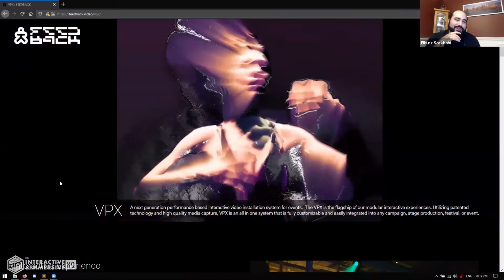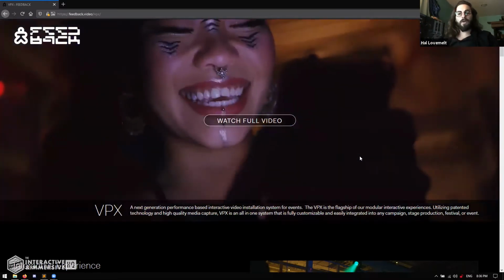Performative Experiences With TouchDesigner - TouchDesigner Tutorial 004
Get access to more content like this - including 200+ hours of video training, a private Facebook group, and twice-monthly group coaching/mastermind calls

In this video, Elburz sits down with Hal Lovement who is an amazing artist, entrepreneur, and TouchDesigner developer, to discuss his next generation performance-based interactive video installation system for events, Feedback.Video's VPX.

They dive into Hal's ideas and philosophy around performative experiences, the importance of personal direction, getting the most energy out of users, and his hate for hand-wavey experiences. You can learn more about Hal and VPX